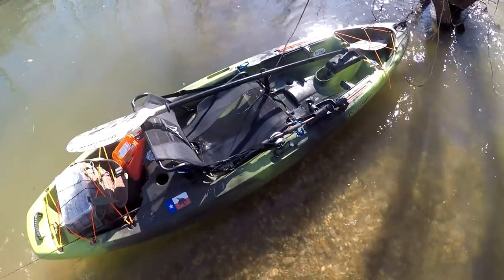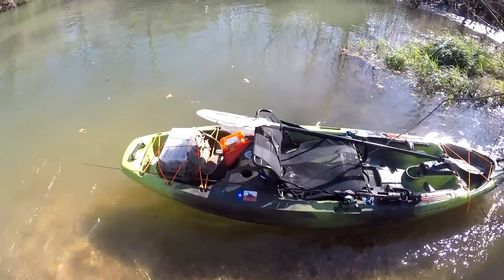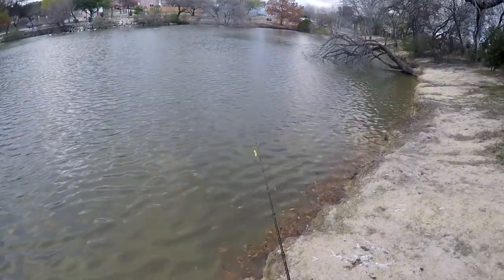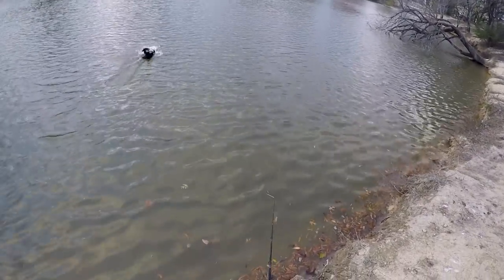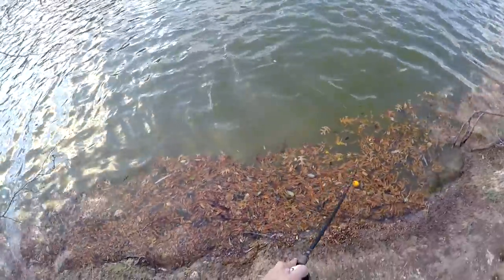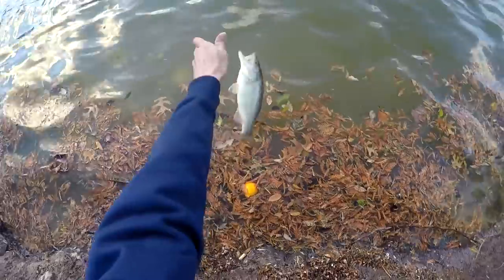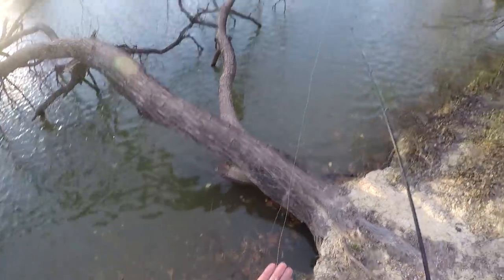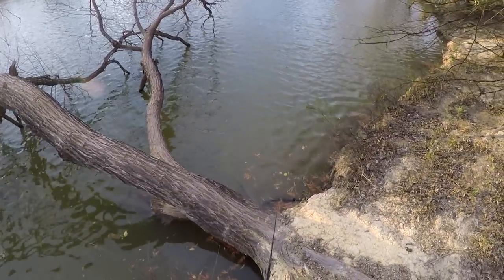Maiden Voyage Gone Wrong 🤦‍♂️ Perception Pescador Pro 100 Kayak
I finally got my first legit fishing kayak! I picked up a very slightly used Perception Pescador Pro 100 last week and I just had to take it out the first chance I got! Unfortunately it did not go as planned but I did have fun and I caught fish! Even if one did come from a pond on the way home ;) ***PSA: DO NOT go out on a kayak in a rushing river without a PFD (life vest), especially if it's your first time!***

Location: Medina River/Heritage Duck Pond, San Antonio Texas

Baits: 1/4oz Strike King Redfish Magic spinnerbait head with a 4" Tsunami Baits Tidal Mullet body (glow/chartreuse)

Rod: 7' Duckett Terex MH

Reel: Lew's Tournament Pro G Speed Spool 7.5:1 gear ratio

Line: 20lb Trilene Big Game mono